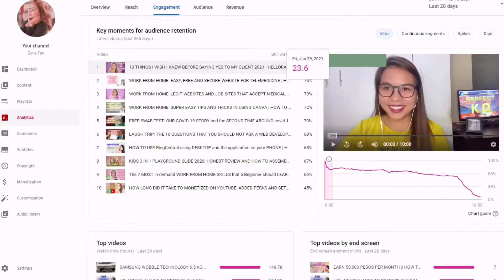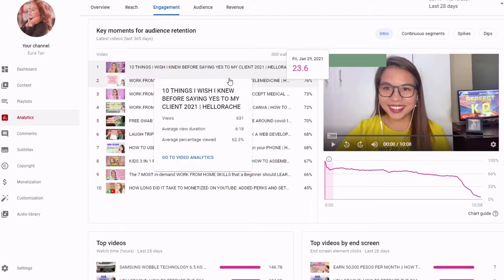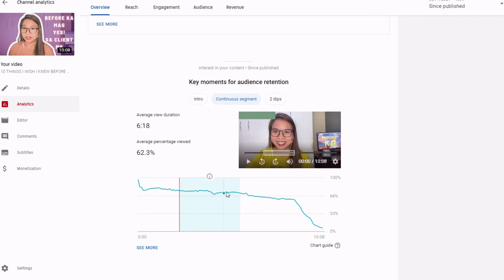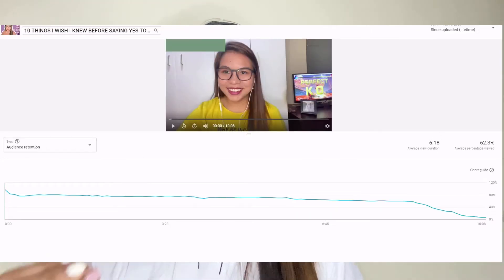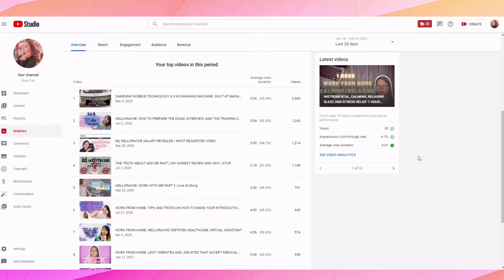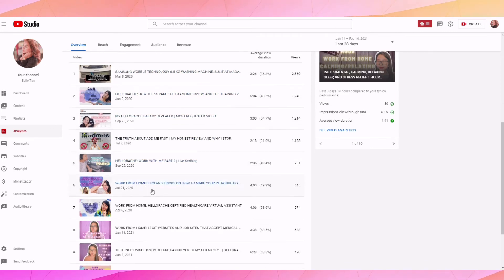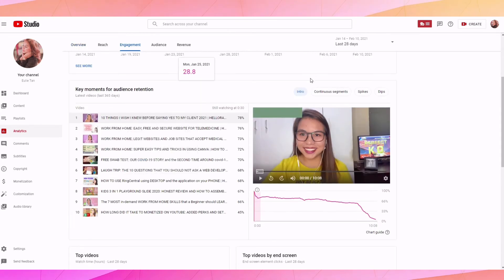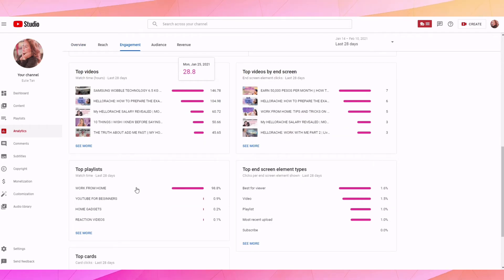HOW DOES YOUTUBE ALGORITHM WORK IN 2021 | WHAT ARE THE THINGS YOU NEED TO UPDATE AND REVIEW.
HOW DOES YOUTUBE ALGORITHM WORK IN 2021 | WHAT ARE THE THINGS THAT YOU NEED TO UPDATE AND REVIEW.

For allied courses, visit the sister company of Hellorache

To optimize your Youtube SEO use
TUBEBUDDY:

Earn $25 once you make your account on
PAYONEER:

For your Social Media Content editing tool, use my CANVA link and get the chance to use the premium designs for FREE within 30 days.